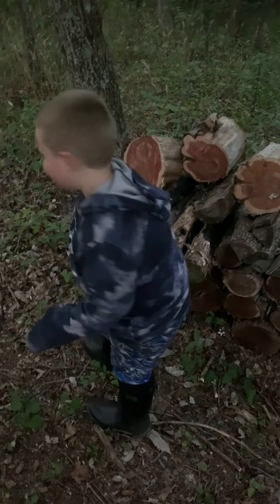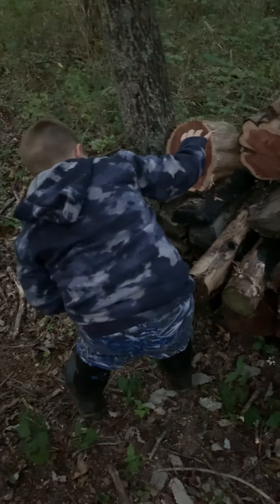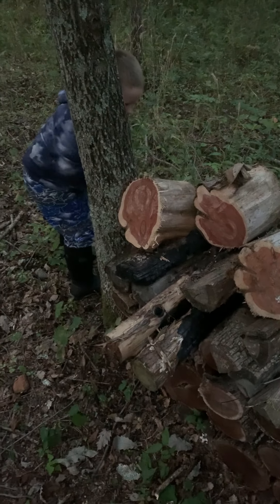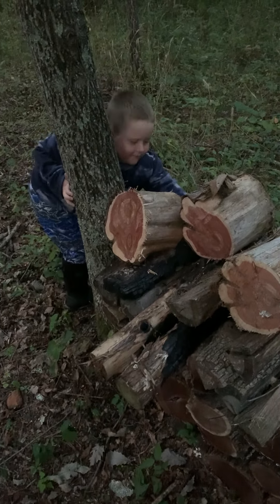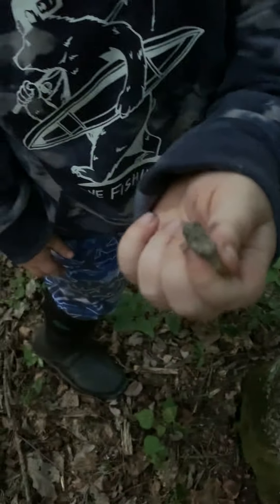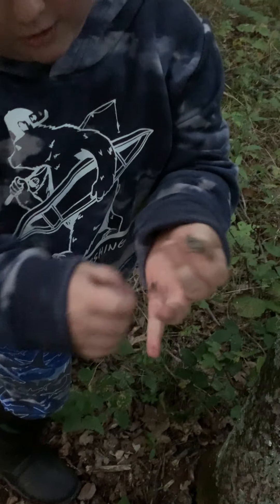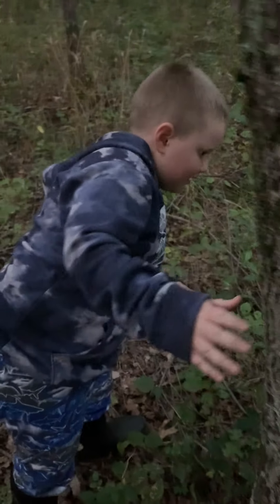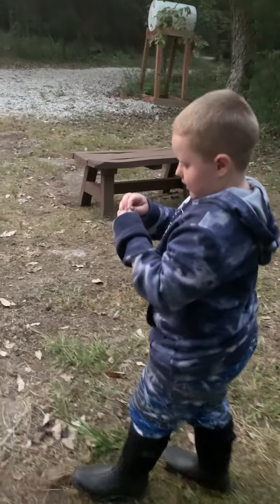Nature Mark Catches Baby Tree Frog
Nature Mark catches a baby tree frog and contemplates feeding it to his pet snake.  (He decided to let him go instead.)